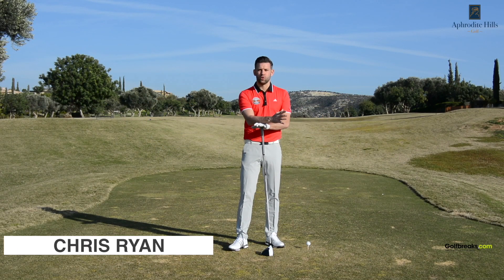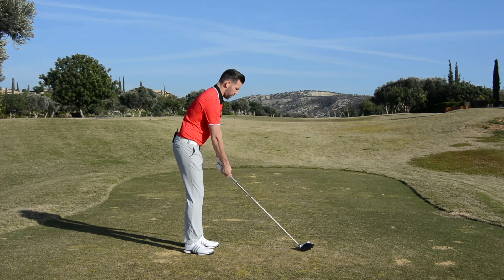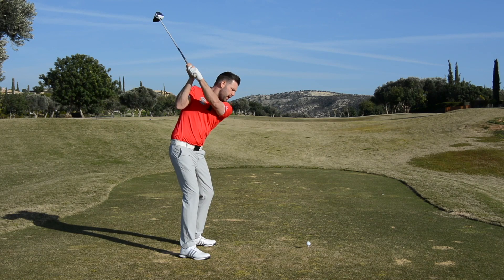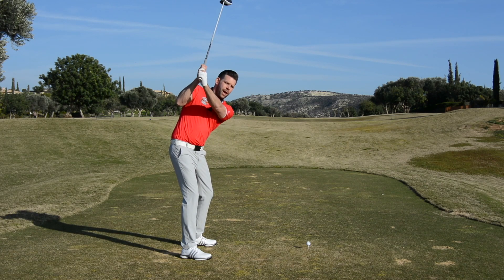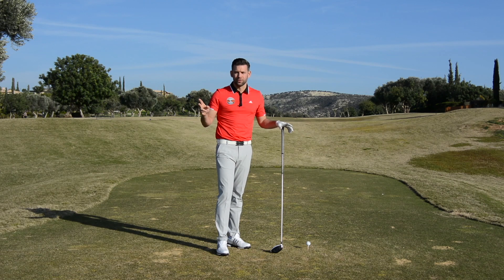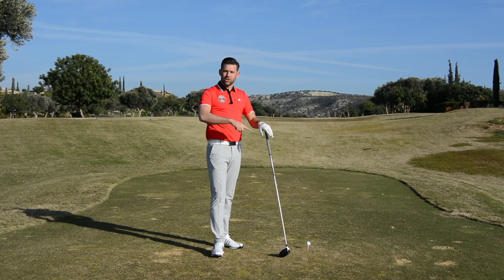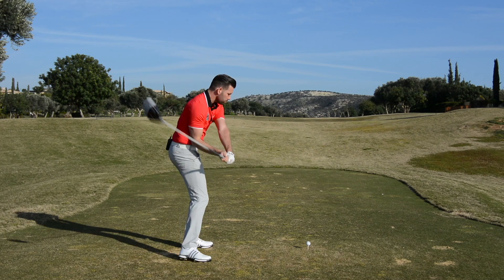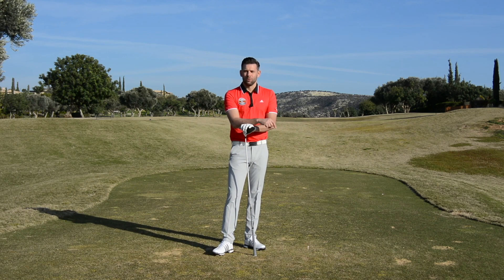SHOULD YOU CHANGE YOUR BACKSWING POSITION?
Chris Ryan takes a look at the backswing and explores the idea of how a 'fault' can sometimes help you create a better more functional downswing move.